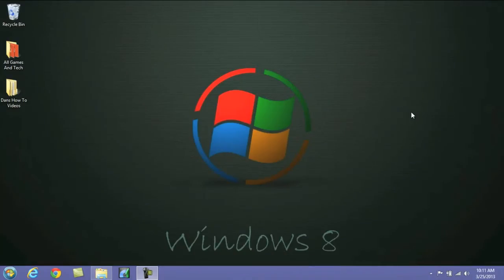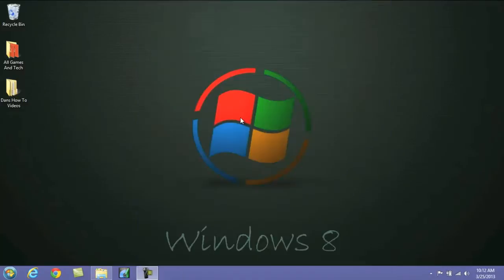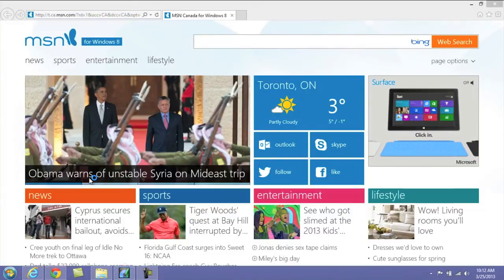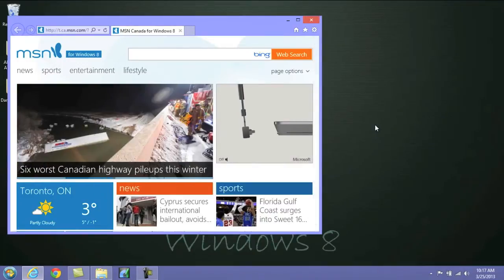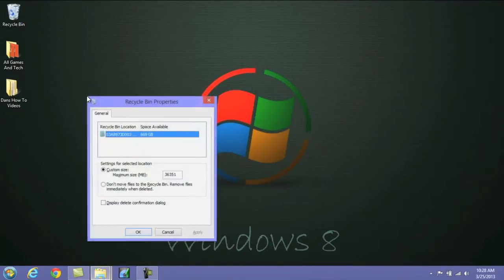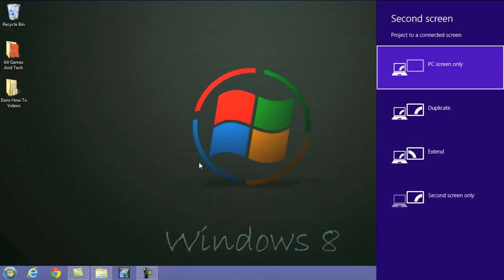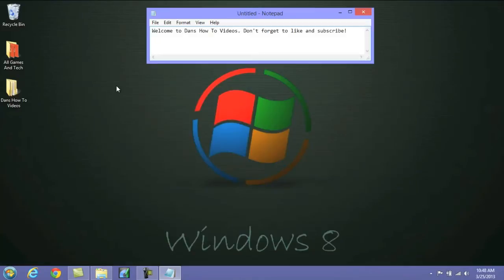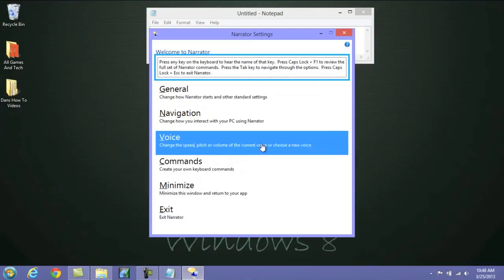50 Windows 8 Shortcut Keys Part 2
Showing you some quick keyboard shortcuts with Windows 8 to help you increase productivity.